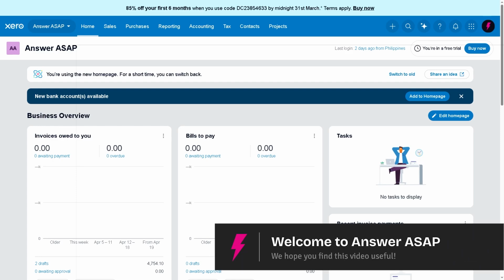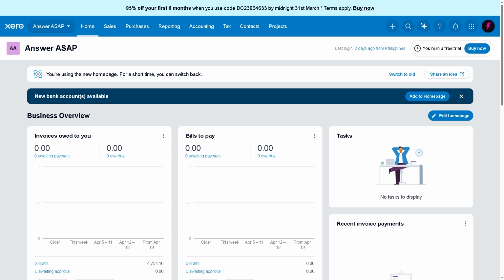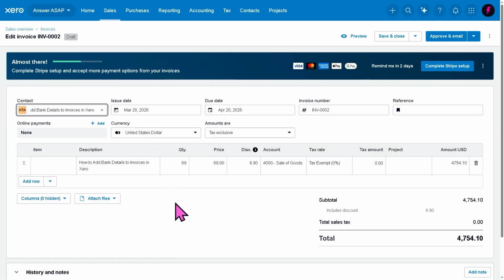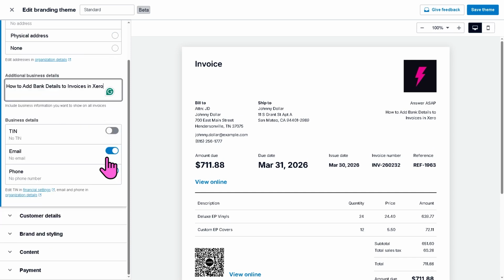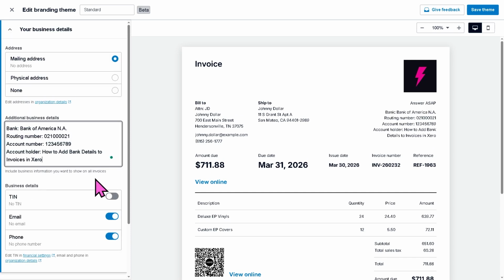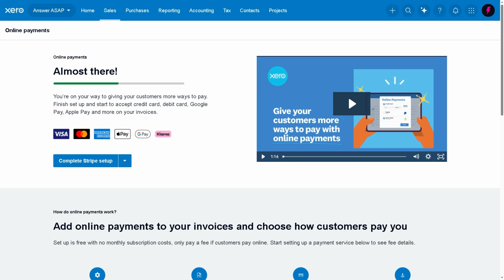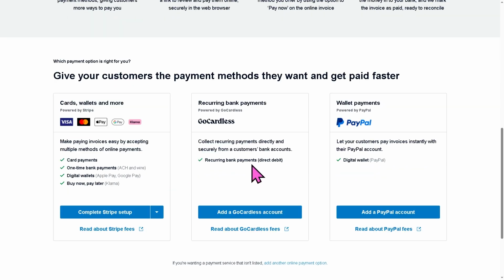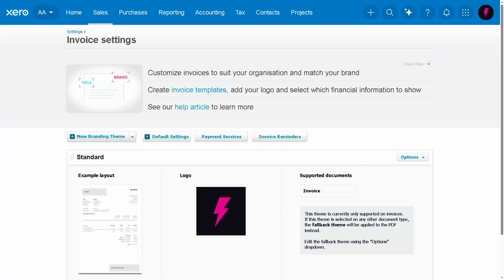How to ADD BANK DETAILS TO INVOICES in Xero (Step by Step) 2026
This video will guide you through the process of adding your bank details to invoices in Xero, ensuring your transactions are seamless and your invoicing is up to date. Please consider liking the video and letting us know if you have any comments, ideas or questions, we really appreciate any feedback! We have plenty of other tutorials on our channel so come and see if we can help you with anything else :)